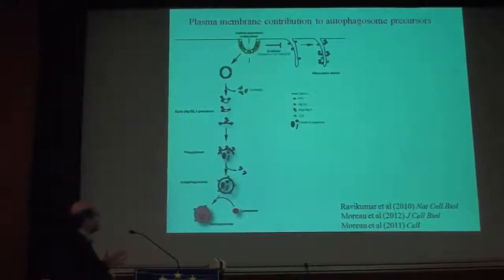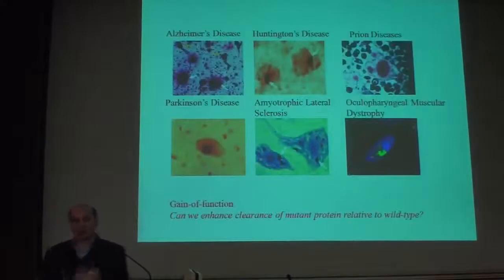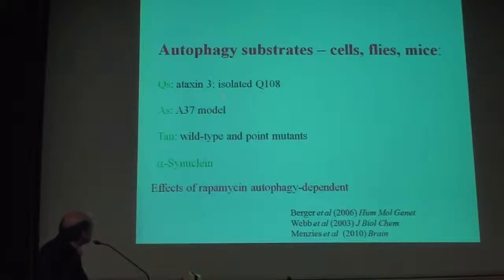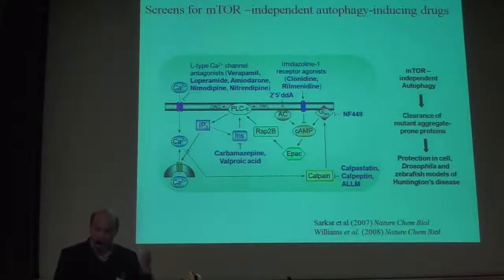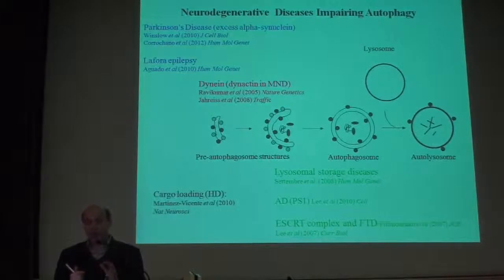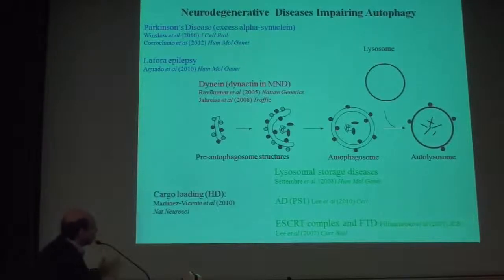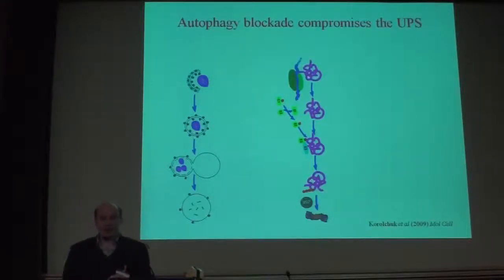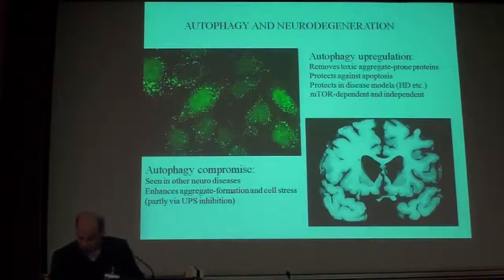1 22 David Rubinsztein